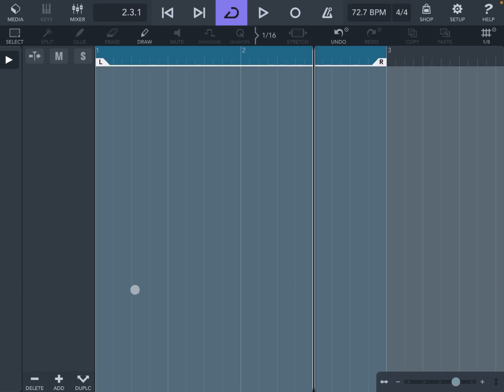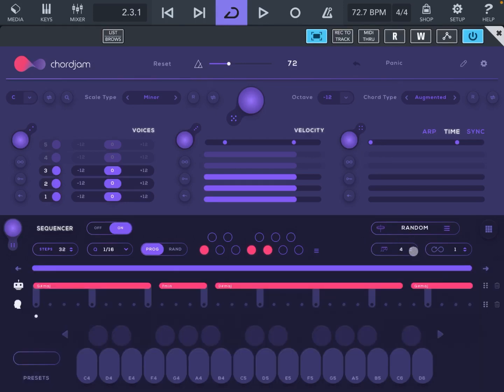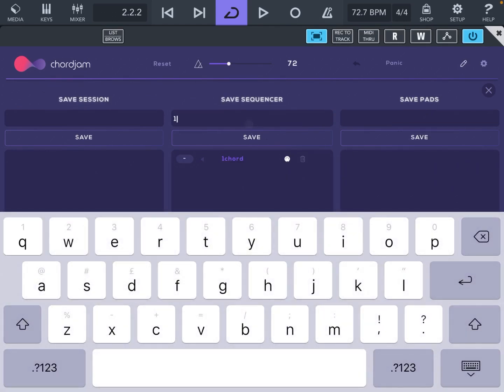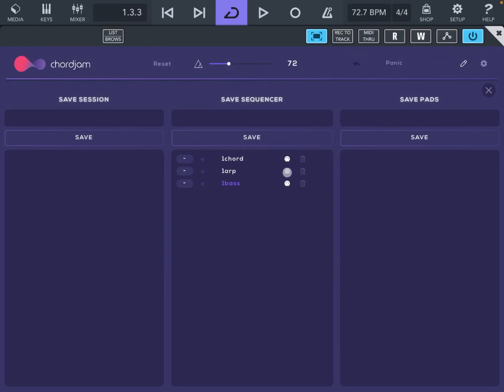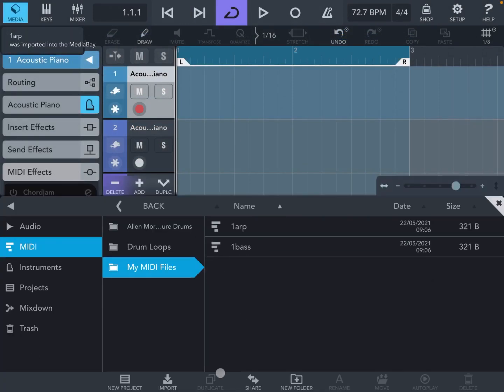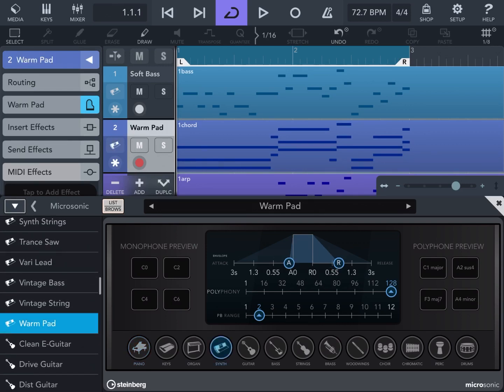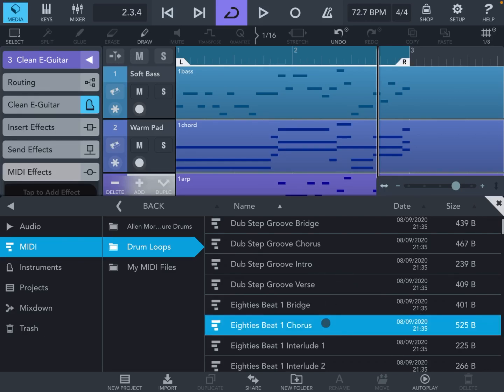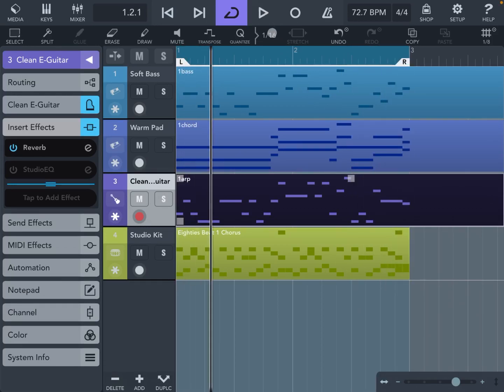Audiomodern Chordjam - Tutorial Part 2: Import Chord Jams into Cubasis 3